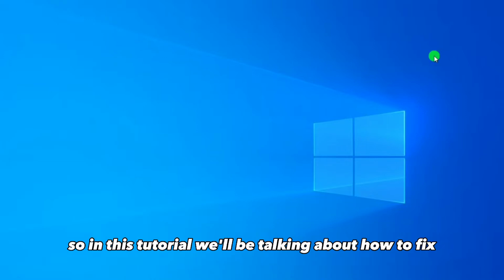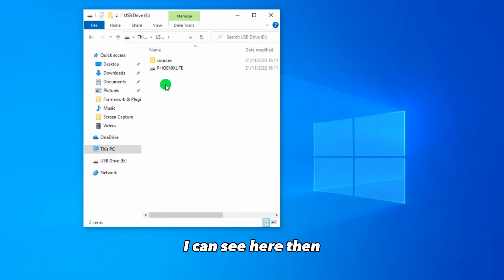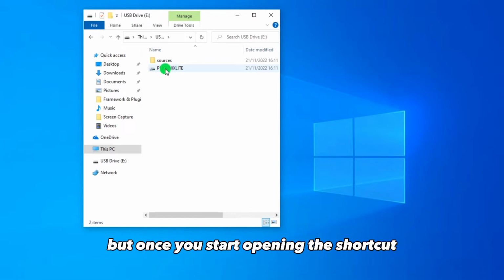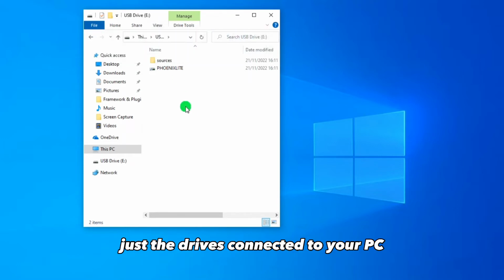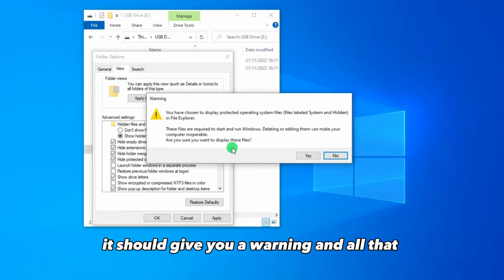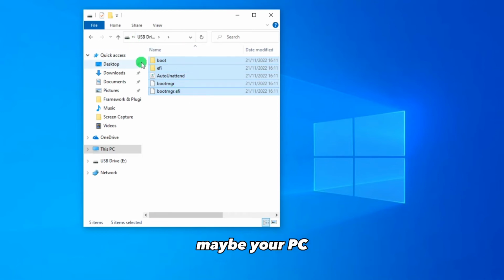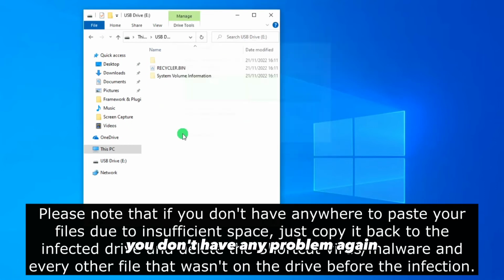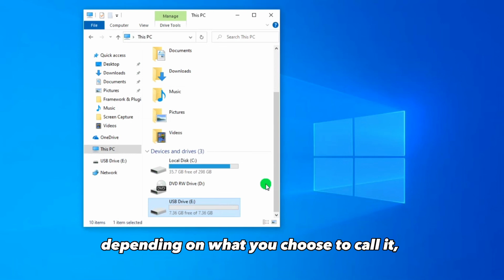A Permanent Fix For Shortcut Virus (No Software Required)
There is no need to download or install any software, and this fix isQuick and easy.

If you're experiencing problems with your computer, be sure to watch this video. In it, I'll show you how to permanently fix a shortcut virus or malware on your computer using simple instructions that you can follow without any software. This fix is quick and easy, so you'll be on your way to a smoothly running computer in no time!